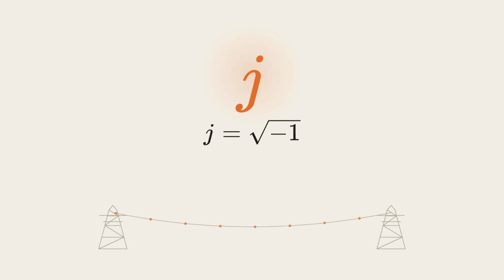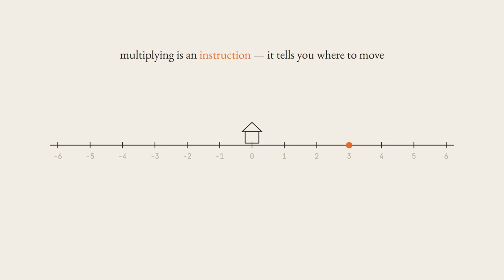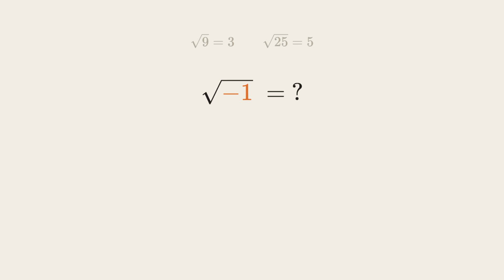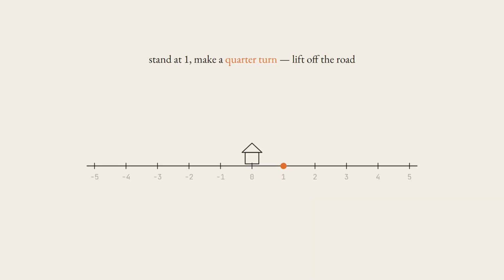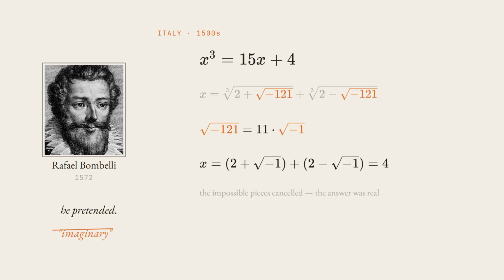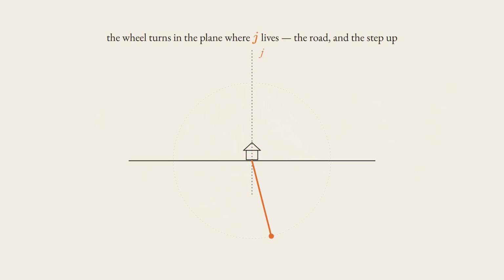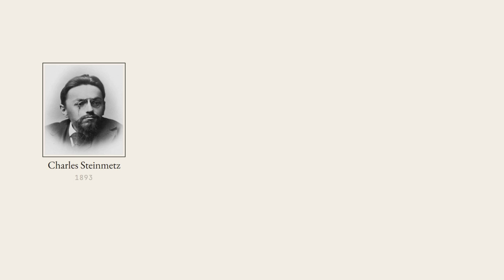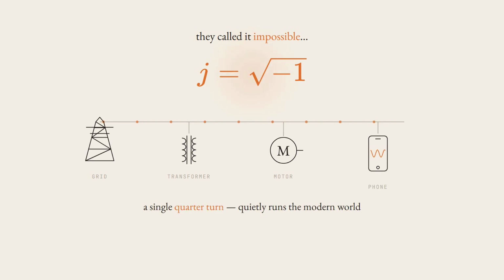Why Electrical Engineers Use √−1 (The Beautiful Truth About j)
For centuries, the square root of minus one was called impossible. A number that, by every rule you were taught, simply cannot exist.
Yet that one symbol — written j in electrical engineering — sits inside almost every calculation that keeps the power grid alive. This is the story of how an "imaginary" number turned out to be the most useful idea in engineering.
We build it up one gentle step at a time, no jargon:
• Every number is really a place on a road — an amount and a direction
• Multiplying by −1 was never about "negative" — it's a half-turn rotation
• So √−1 asks: what turn, done twice, makes a half-turn? A quarter turn
• That single step off the road is j — and j × j really is −1
• How Bombelli "pretended" √−1 existed in 1572, and the right answer fell out
• Why a wave is just a turning wheel — and becomes one arrow: cos + j·sin
• How Steinmetz (1893) used j to turn an impossible grid problem into simple arithmetic
By the end, j isn't imaginary at all — it's the quiet reason your grid, every transformer, every motor, and even your phone work at all.
⏱️ Chapters
00:00 The number that shouldn't exist
00:32 Every number is a place on a road
01:24 ×(−1) is secretly a rotation
01:58 The wall: the square root of −1
02:39 A quarter turn — and j is born
03:43 Bombelli's trick (1572)
04:35 Why engineers write j, not i
04:58 A wave is a turning wheel
05:32 One arrow: cos + j·sin
06:17 The whole grid, as arrows
06:46 Steinmetz's breakthrough (1893)
07:23 Why it still runs the world